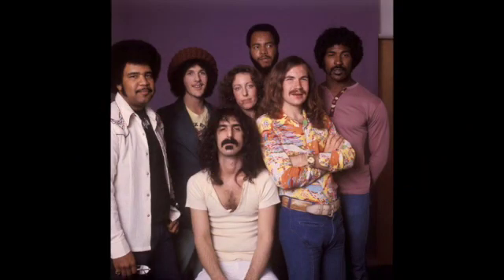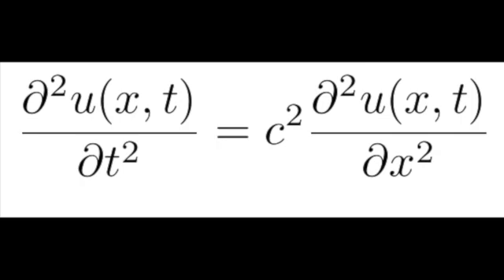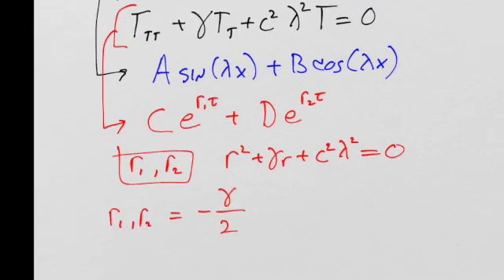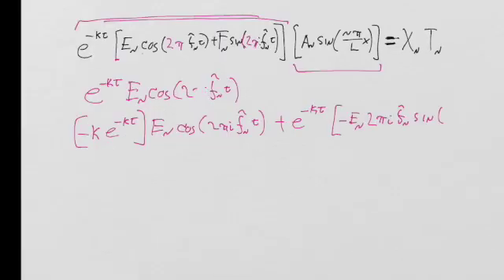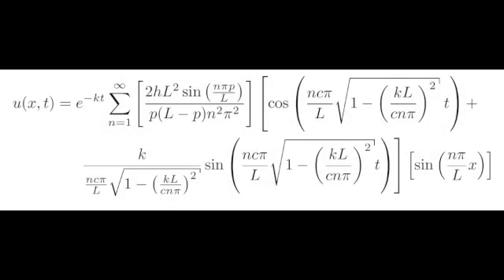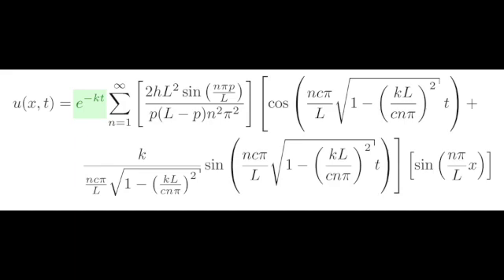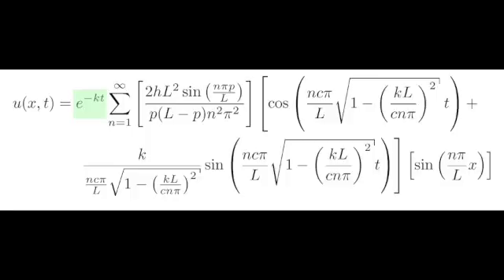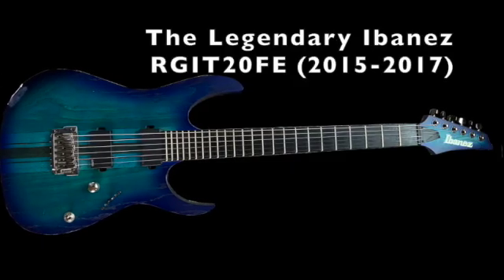The Physics of Rock II: The Damped Guitar String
In this lesson we see how to introduce simple damping into our guitar string model.

To see the full solution of the damped wave equation have a look at: